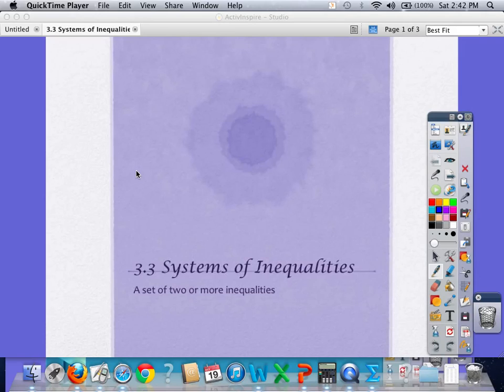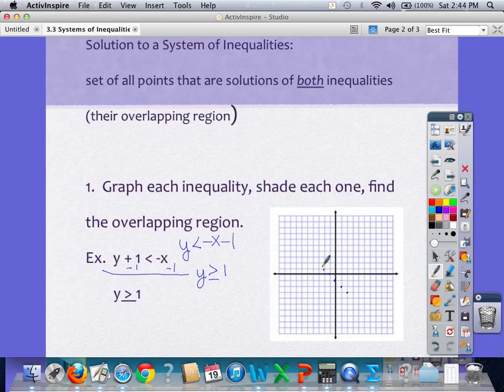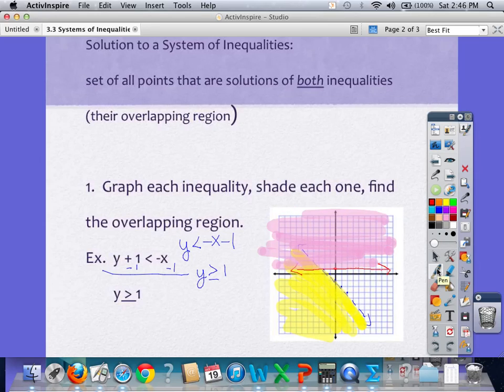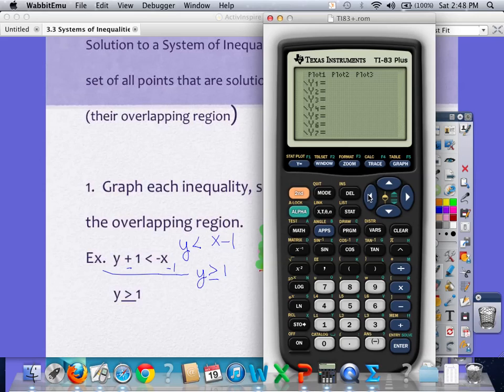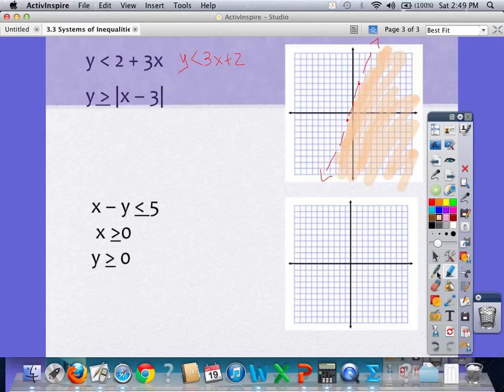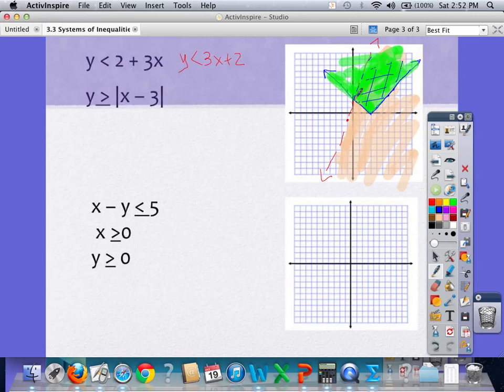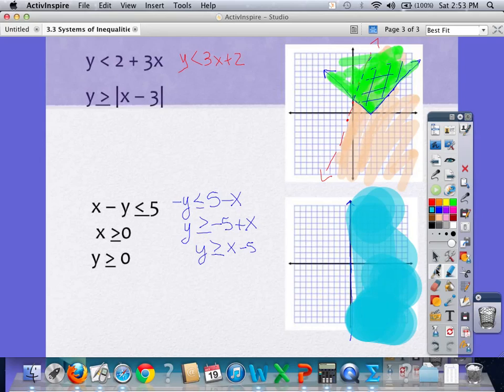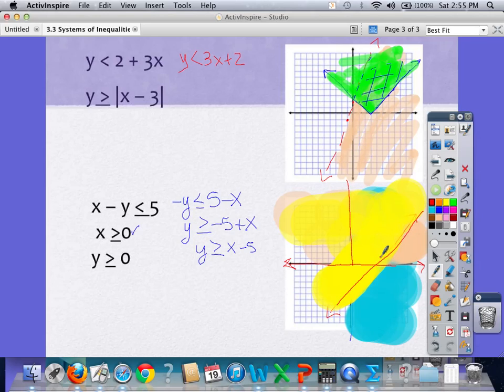3 3 System of Inequalities Algebra 2